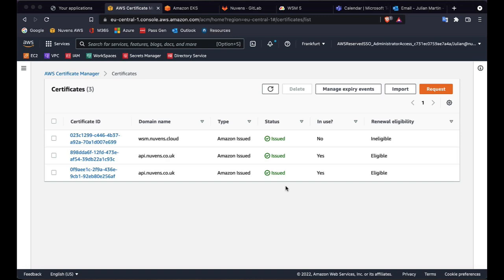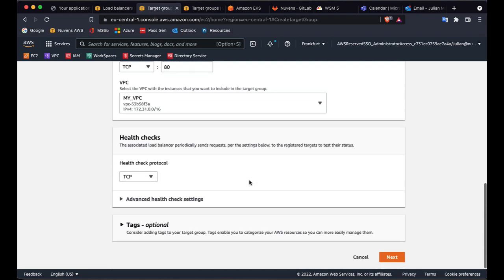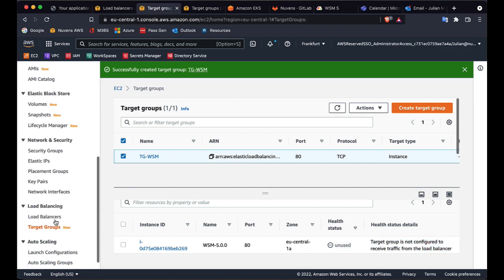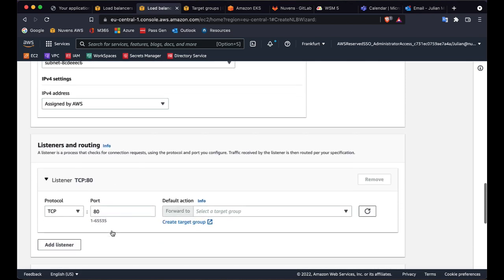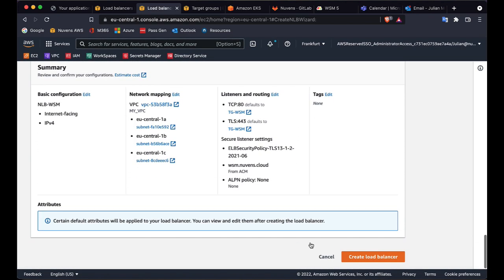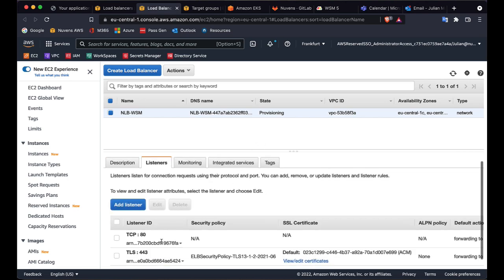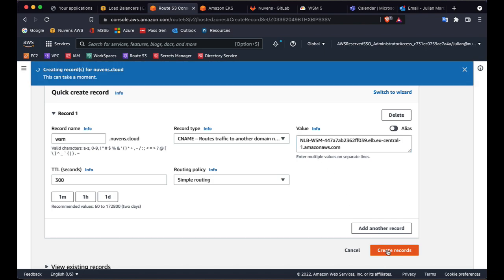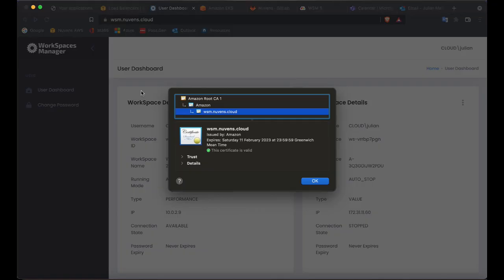WorkSpaces Manager for Amazon WorkSpaces - Load Balancer Step 5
Step 5 of installing WorkSpaces Manager for Amazon WorkSpaces. Within this guide we will show you how to create a Load Balancer